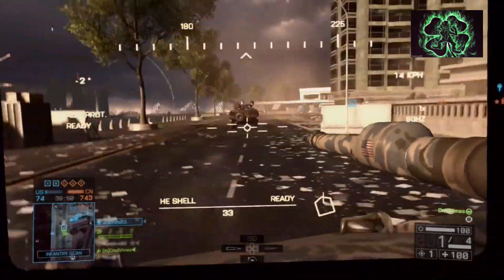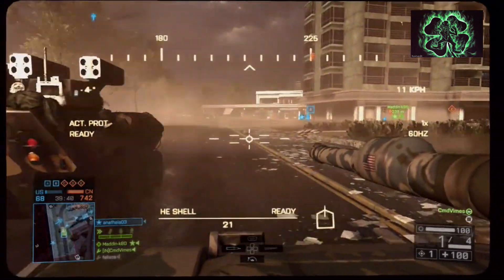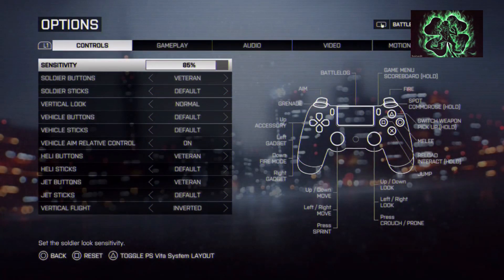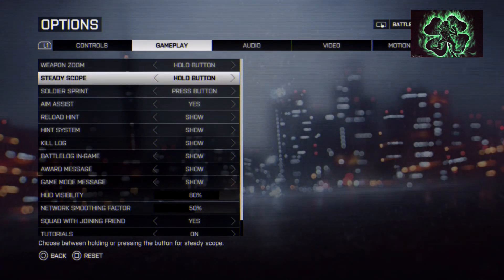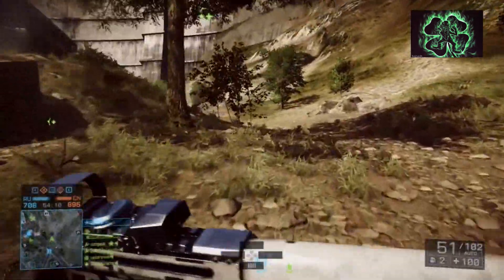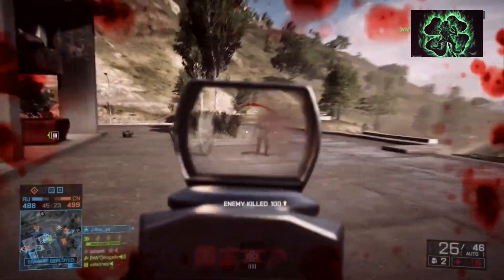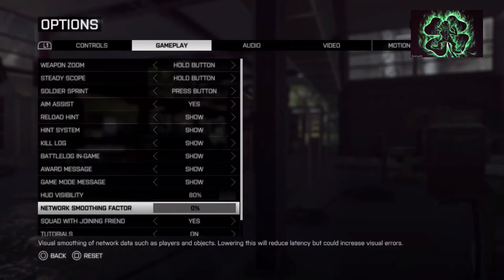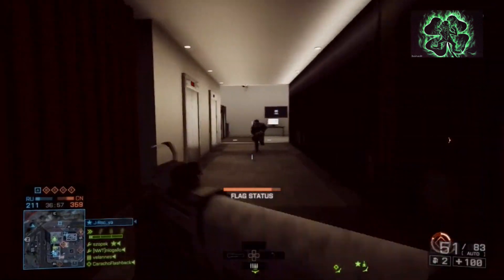BF4 Battlefield 4 CQ Large How to fix the Lag on all platforms"Commentary+Tutorial"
These are setting that will help fix the lag on all platforms, So please share this video to help the community, Thanks for watching P.S. It will not fix the problem completely but will help a lot on Conquest